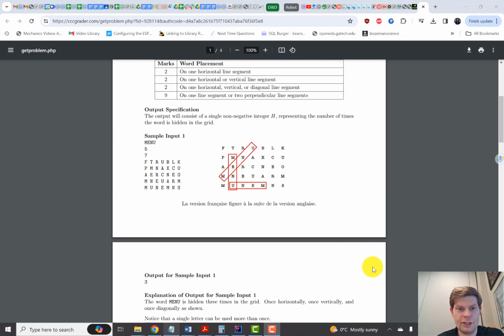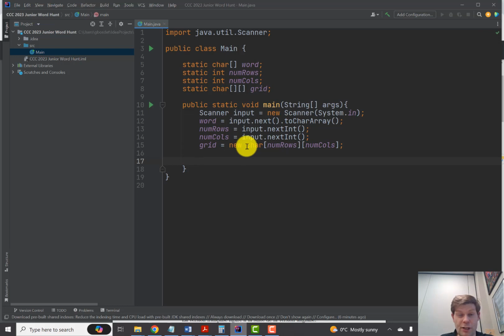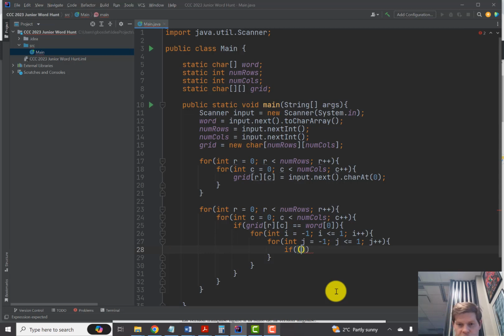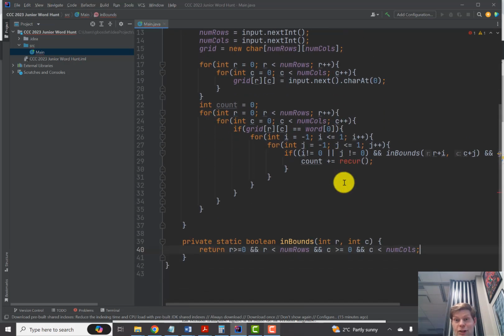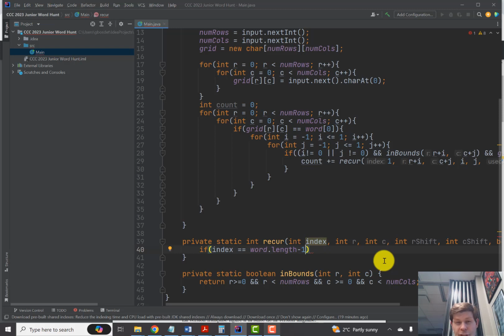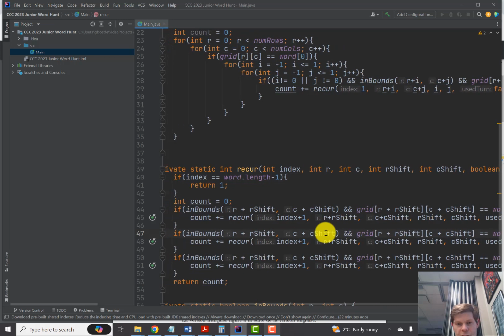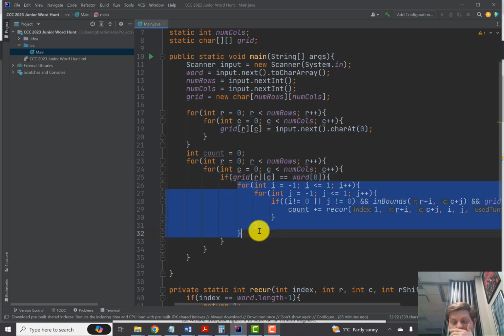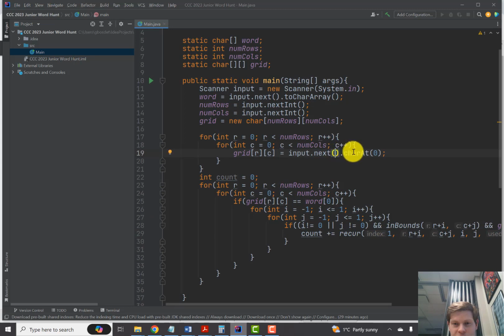2023 CCC Junior Word Hunt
This is a video on how to solve the question using Java